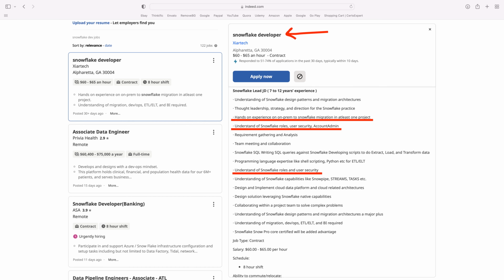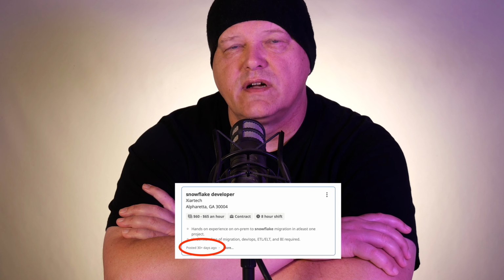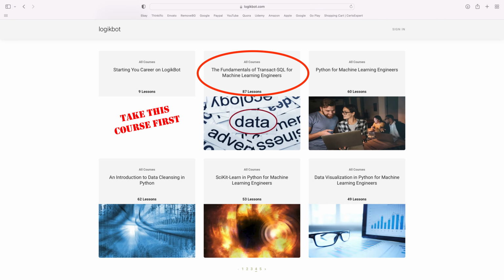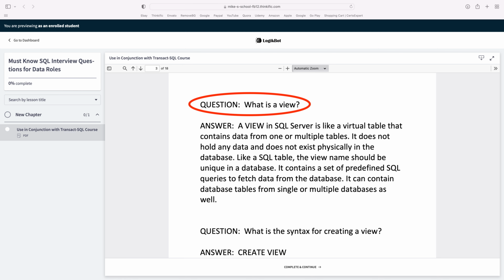Two Sides to Every Data House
The dev side and the admin side.